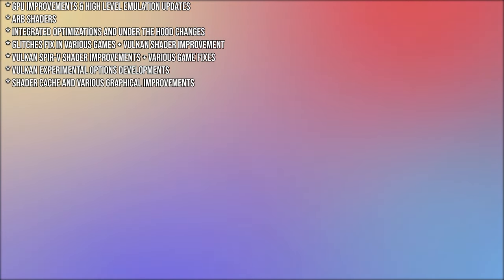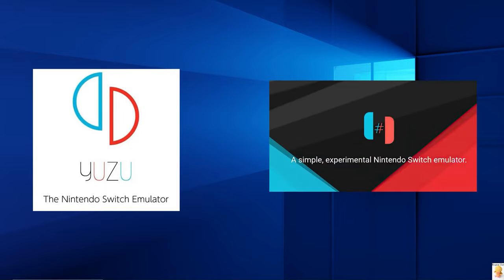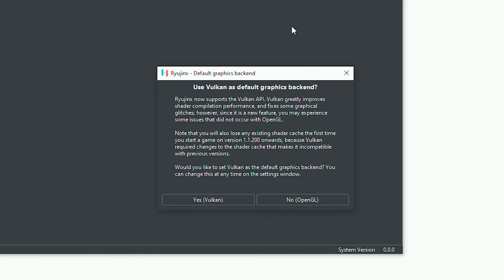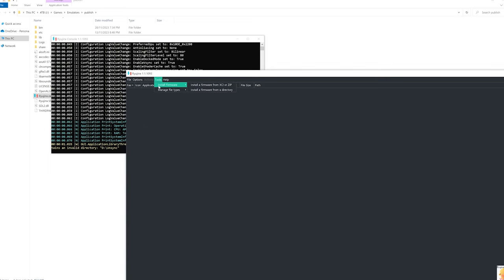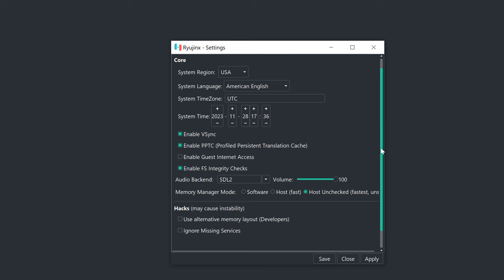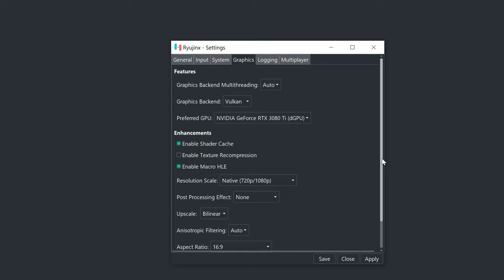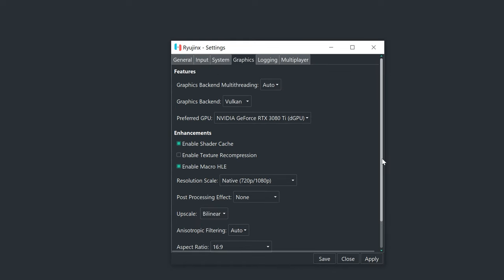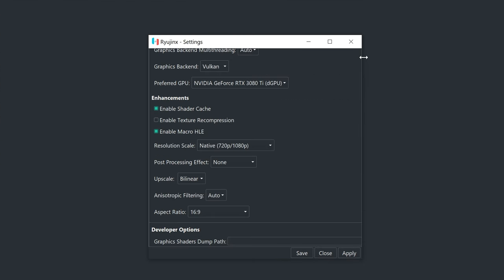(Updated) The Latest Ultimate Guide to Ryujinx 2024 | Nintendo Switch Emulator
After waiting for more than 2 years, here it is. Without further ado, we're gonna pick up straight up where we left off. This guide has been in the works for months. The most time consuming part was tracking all the change logs and what they meant in practicality (You know the part no one's gonna watch haha). Thank you to all the Patreons that continue to support emulation projects and a massive thank you to all the devs and other people involved in Ryujinx.

Timestamps:

*** Introduction: 00:00
*** All the Changes since 2021: 0:07
*** Nintendo Switch's Architecture: 2:04
*** Download & Installation: 3:08
*** Firmware & Keys PROD.keys not found: 3:20
*** Firmware Parsing Error Solution: 4:02
*** Startup Vulkan or OpenGL: 4:20
*** UI Explained: 5:07
*** Input & Controller Settings: 6:35
*** System Settings: 7:38
*** Graphics Settings (OpenGL & Vulkan): 10:08
*** LDN3 Multiplayer: 13:12
*** Super Mario Wonder: 14:23
*** Red Dead Redemption: 15:21
*** Mario Kart 8: 15:55
*** Conclusion: 16:48

My PC Specs:

5900X
32GB
3080Ti
1TB NVME

Music from
Tiny Toon Adventures (NES)